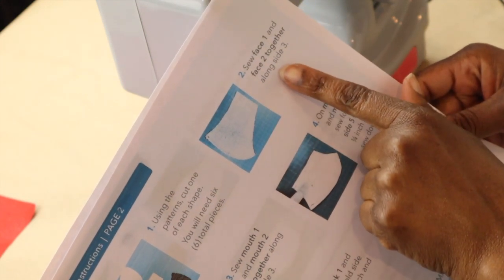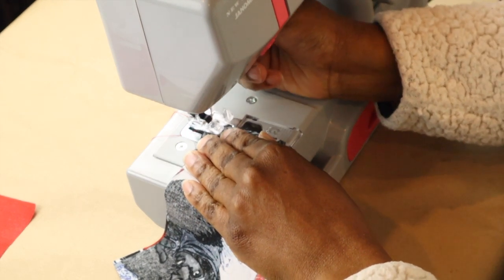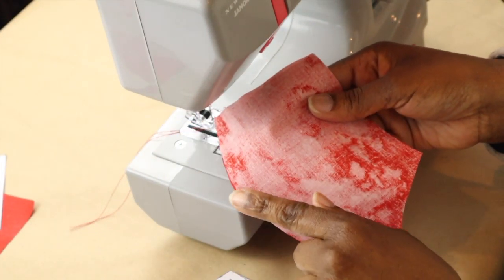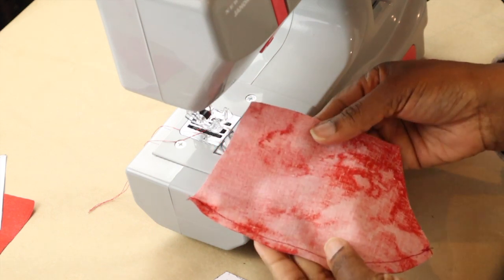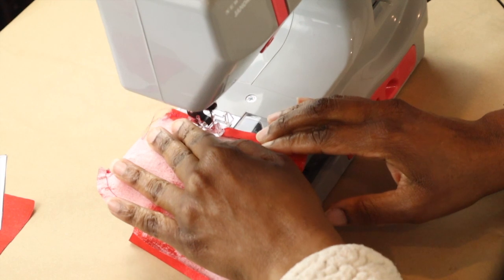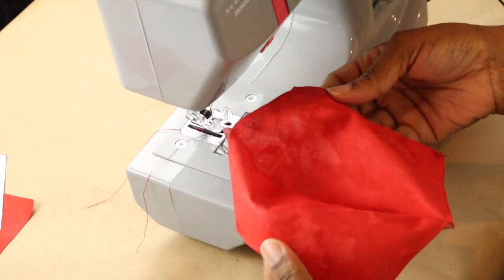DIY Face Mask with Filter Pocket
Hi everyone, I hope you are all doing well and staying safe.  Thank you for joining me for today's video where I show you how to make an Olson face mask.  This mask was created by two doctors and it includes a filter pocket.  There are only 6 pieces to the pattern for this mask, and you could also hand stitch the pattern if you don't have a sewing machine.  I used fabric I had on hand, with the exception of The Walking Dead themed fabric, which I found online and ordered for this project.  You can use any fabric you have on hand, including tshirts - just make sure they are clean before you sew them.  The great thing about these masks are that they are machine washable (without the filter), and you should be either be changing or cleaning your masks every day.  That's the upside of making more than one mask!

Here is the original video where the doctors themselves show you how to make the mask:

You'll have to pardon my less than perfect sewing in this video.  I can't even remember the last time I used a sewing machine.  I purchased this machine from eBay for less than $100 just so I could make these masks to use for my job.

This video is just part one, so make sure you're subscribed with your notifications turned on so you don't miss part two, where I'll show you how to create a nice seal around the inside of the mask, how to put a wire at the bridge of your nose and finally, how to make filters that will work for the COVID-19 virus.

Thank you all so much for your support, and I hope you and your families are safe and well.